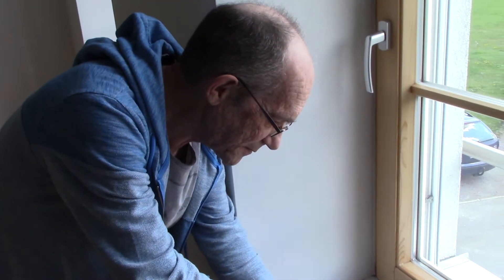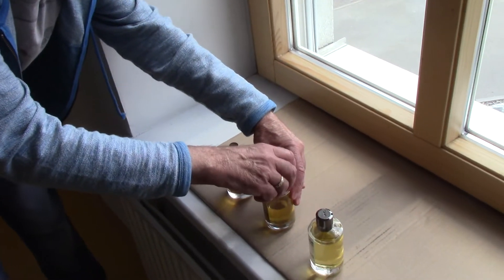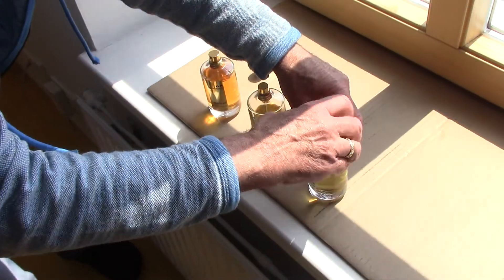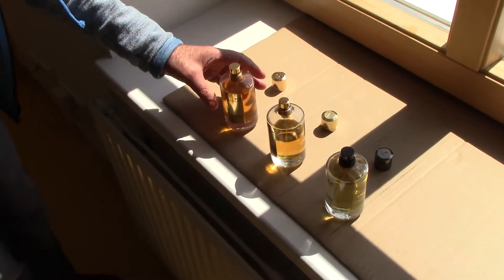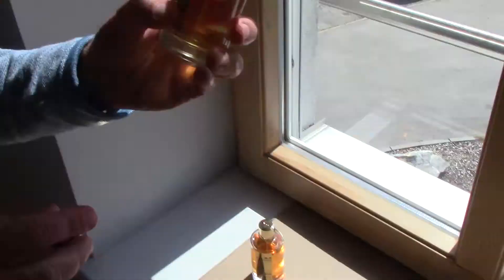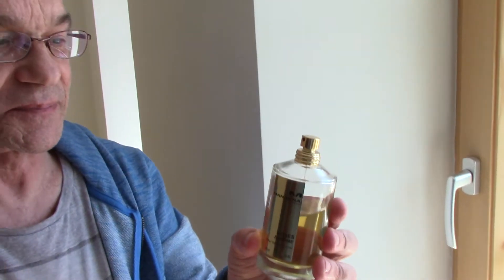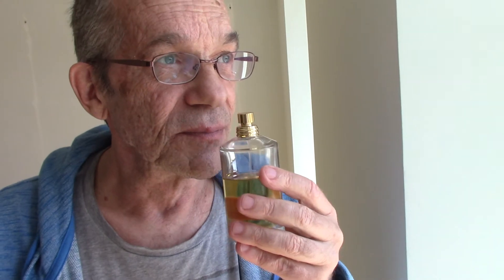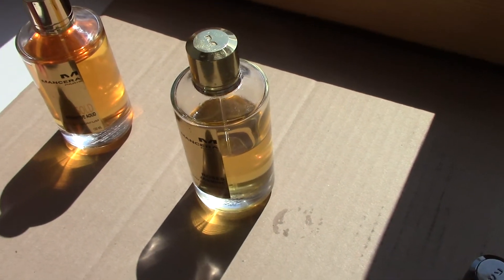Eric and me - Performing Mancera - Roses Jasmin, Gold intensive AOUD, Cetrad Poise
We Perfomed for u three diferent Parfums, of the same House grated by Pierre Montale a Parfumer from France i believe. I know He is the Parfum Creator of Montale Paris and Mancera Paris. I love both Houses and enjoy everyday the fragrances. Its cosy to life with that fun and joy of Parfums.
Eric said it was interresting for him and gives me the possibillity to make Videos about other Parfums with me too. For all the people who are interrested and invited in scents. Thank u for reading the message and stay blessed.

Joe